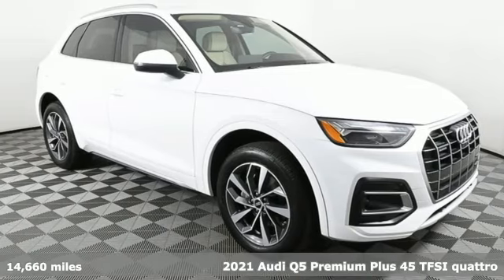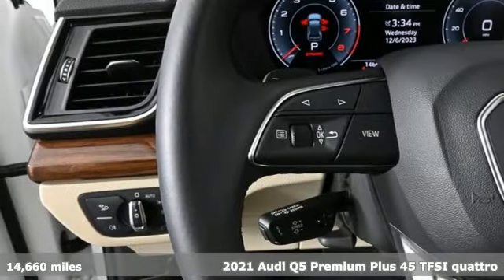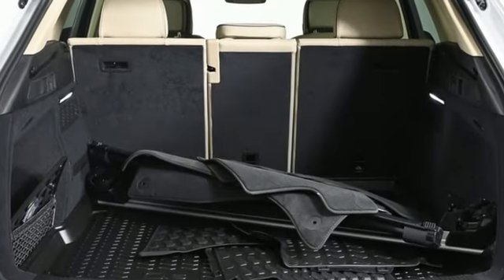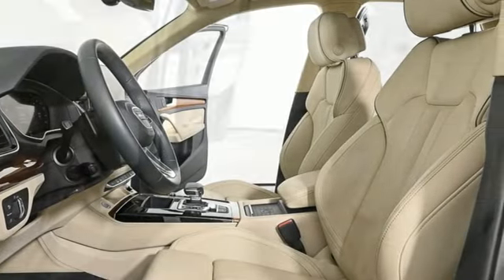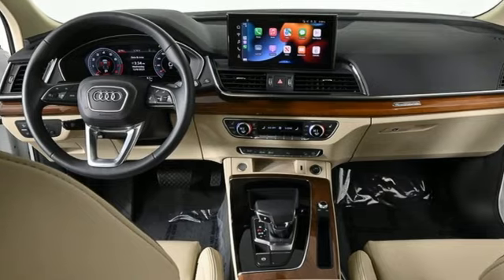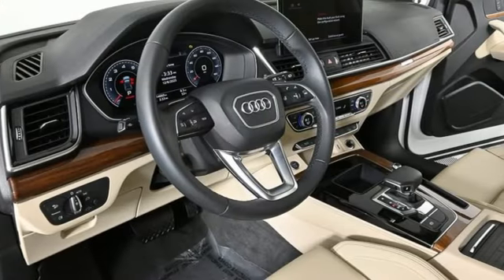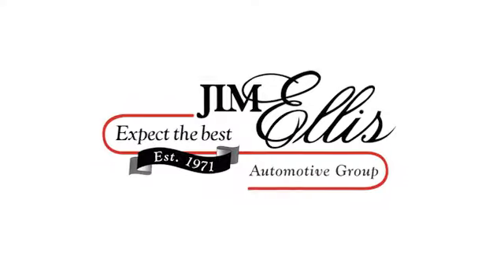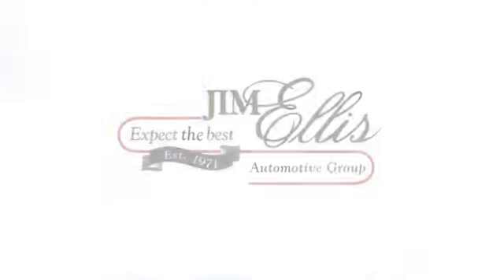Used 2021 Audi Q5 Atlanta Alpharetta, GA AD35640 - SOLD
Year: 2021
Make: Audi
Model: Q5
Trim: 45 Premium Plus
Engine: 2.0L Turbocharged
Transmission: 7-Speed Automatic S tronic
Interior: Atlas Beige
Mileage: 14660
Stock #: AD35640
VIN: WA1BAAFY3M2024855
One owner Jim Ellis Certified 2021 Audi Q5 45 Premium Plus quattro configured in a classic Ibis White over Atlas Beige leather interior. This Q5 has passed our Jim Ellis safety inspection and offers a luxurious German sport SUV. Carfax saves you big!!!brbrbrbrbrAtlas Beige w/Leather Seating Surfaces, Adaptive Cruise Control w/Traffic Jam Assist, Audi Active Lane Assist, Audi Advanced Key, Audi Connect PRIME & PLUS, Audi Phone Box, Auto High-beam Headlights, Auto-dimming Rear-View mirror, Brake assist, Convenience Package, Driver Seat Memory, Emergency communication system: Audi connect CARE, Exterior Parking Camera Rear, Garage door transmitter: HomeLink, Hands-On Detection Steering Wheel, Heated 8-Way Power Front Bucket Seats, Leather Seating Surfaces, Leatherette Covered Center Console & Door Armrests, MMI Navigation Plus, Navigation Package, Panoramic Sunroof, Power Liftgate, Premium Plus Package, Radio: Audi Sound System, Rain sensing wipers, Top View Camera System, Ventilated Front Sport Seats w/4-Way Power Lumbar, Wheels: 19" 5-Double-Arm Design Bi-Color Finish.brOdometer is 32482 miles below market average! CARFAX One-Owner.br23/28 City/Highway MPGbrbrbrbrbrOur inventory moves extremely quickly. PLEASE BE SURE TO SECURE YOUR APPOINTMENT. All vehicles are subject to sale at any time. As a courtesy to our clients, a partial payment and signed agreement will secure an appropriate window of time to allow for travel to inspect and accept the vehicle.

Address:
5805 Peachtree Boulevard